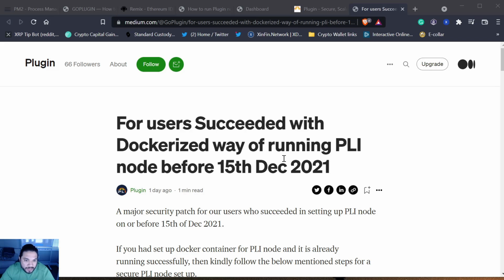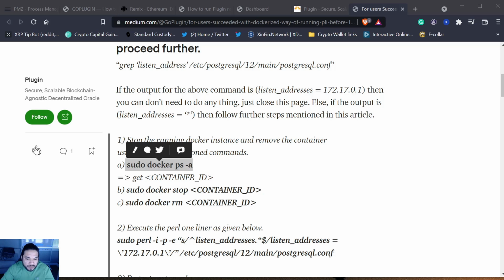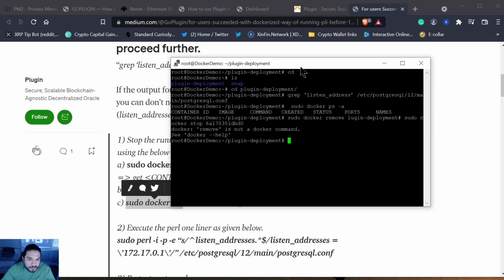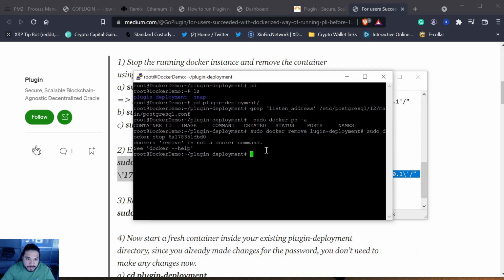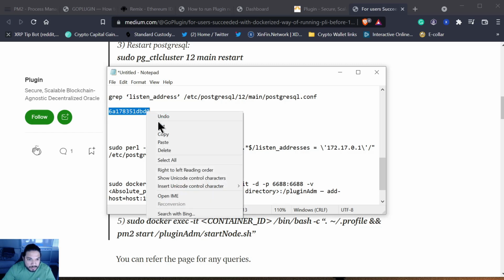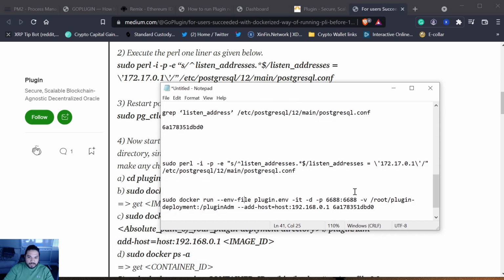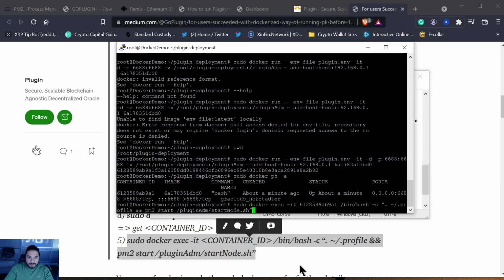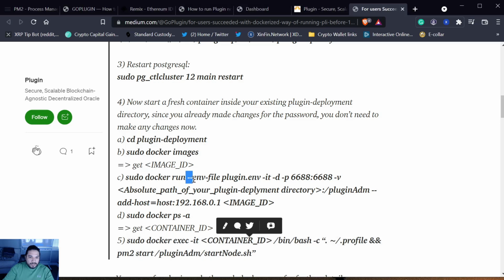Update ONLY for PLI dockerized nodes created on 15 Dec 2021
Earn $ASK tokens, sign up using my link and earn $ASK Permission.io tokens